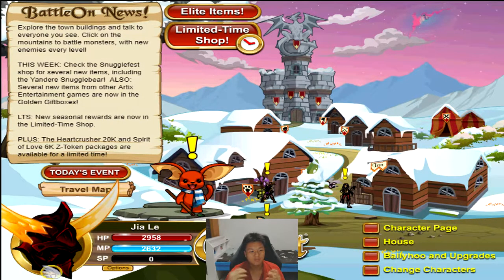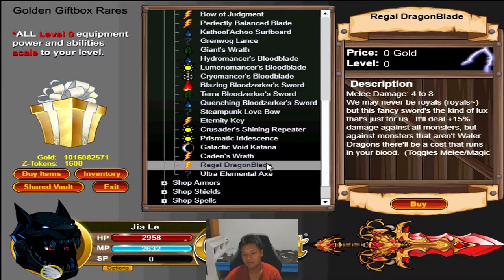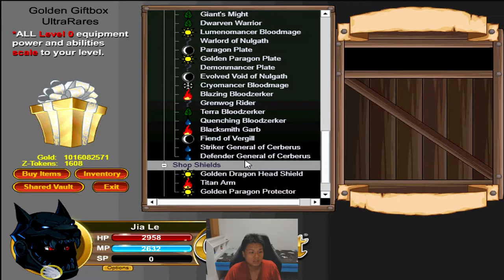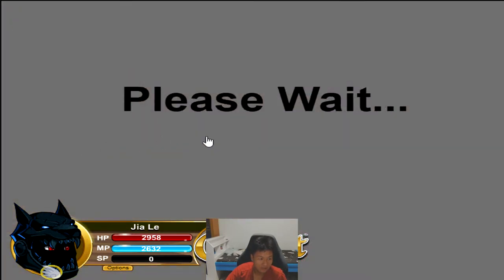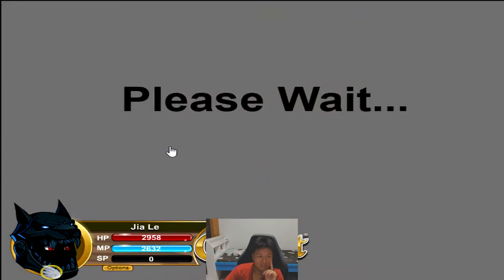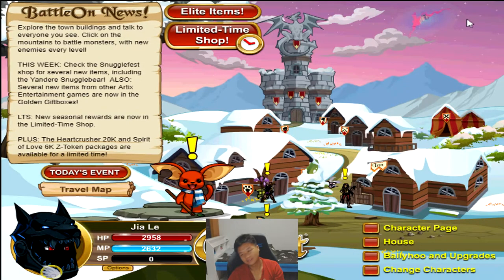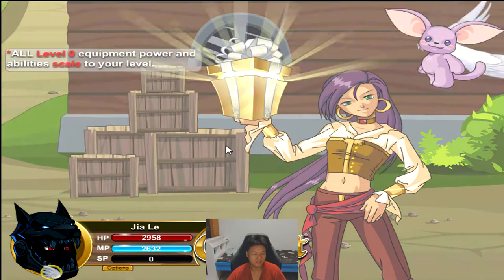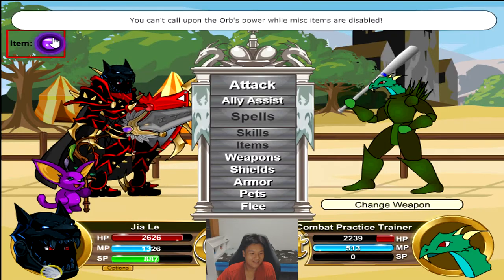AQ | Adventure Quest | Battleon | GGB Opening Spree | Hunting for Prime Chaos Orb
I did it again, RIP wallet.